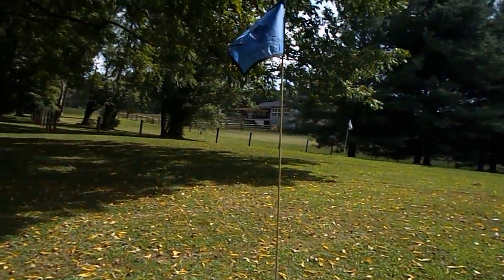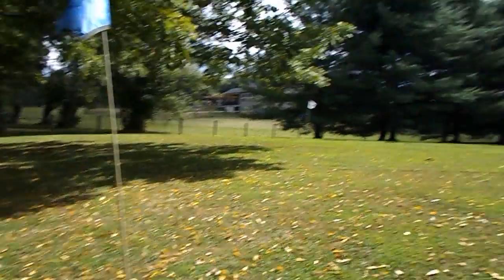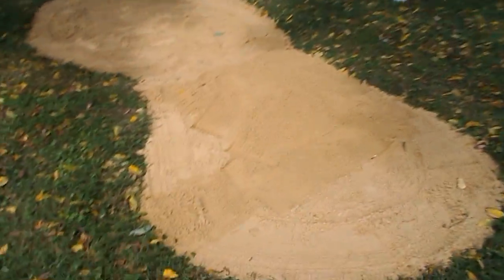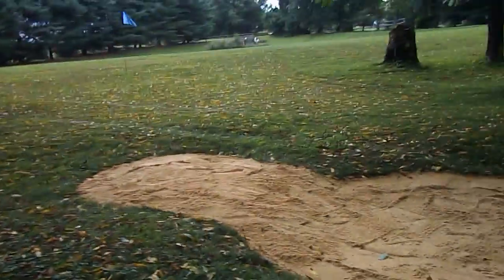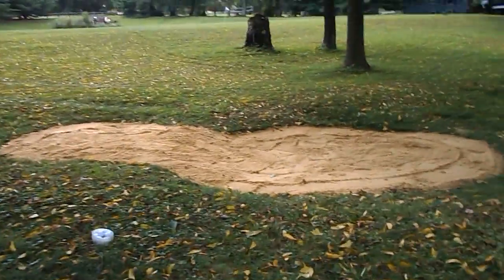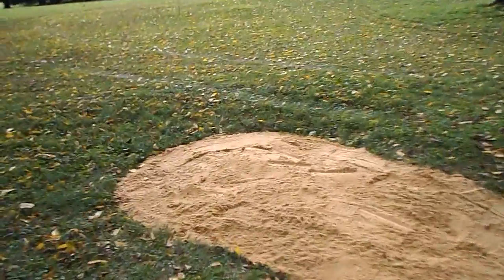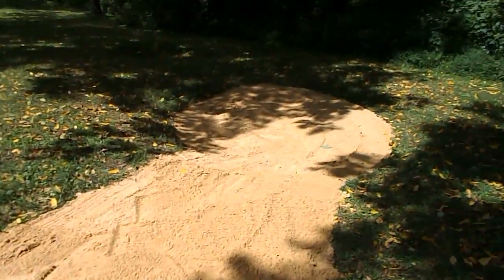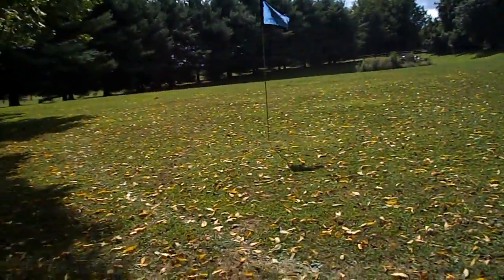Introduction to Sand Trap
My dad and I put in a bunker on hole 4 of Little Hills